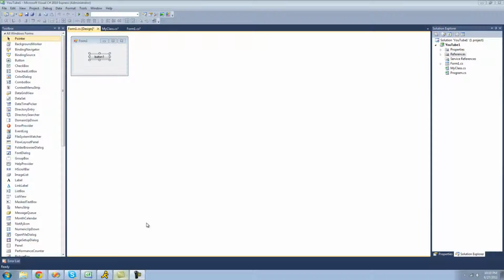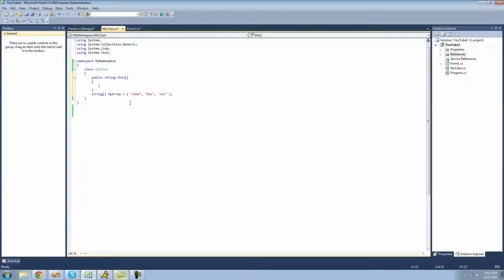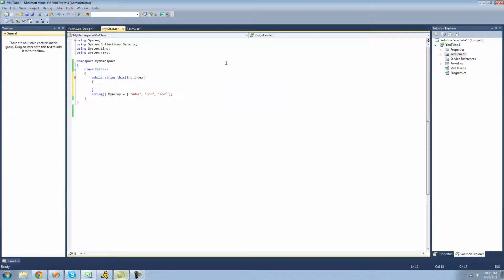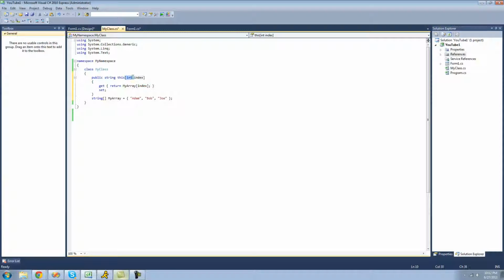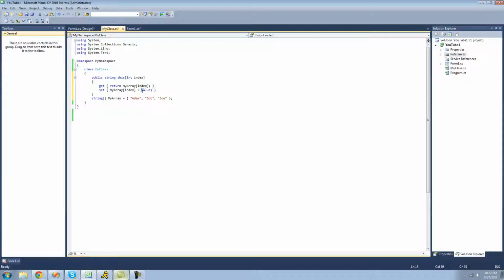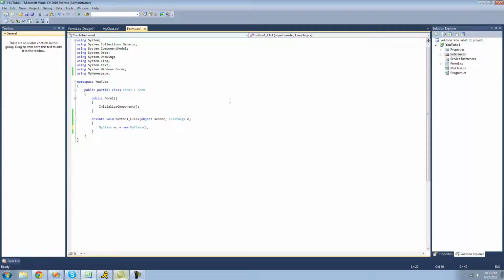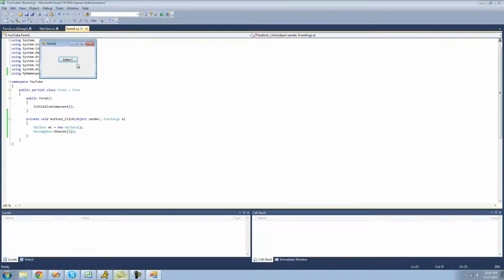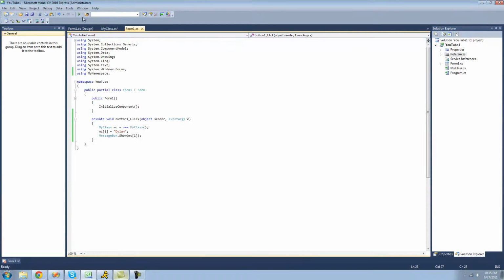C# Beginners Tutorial 27 Indexers YouTube